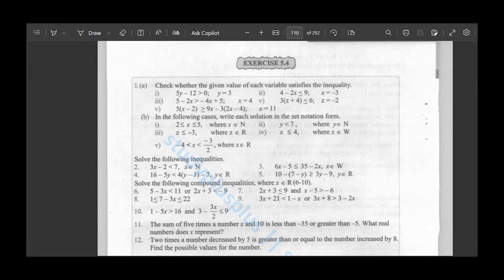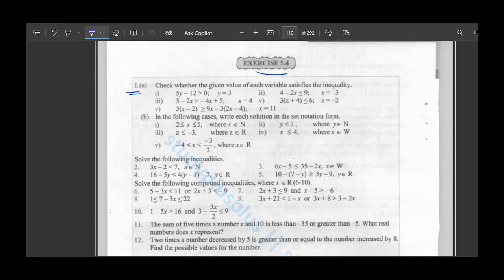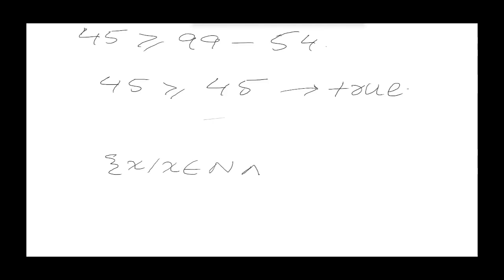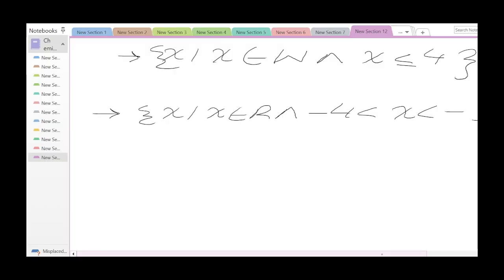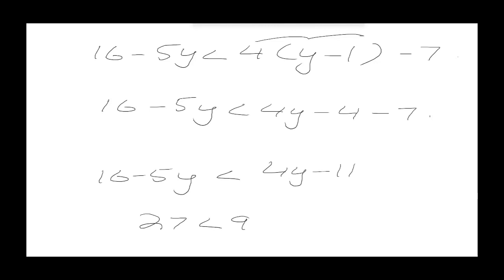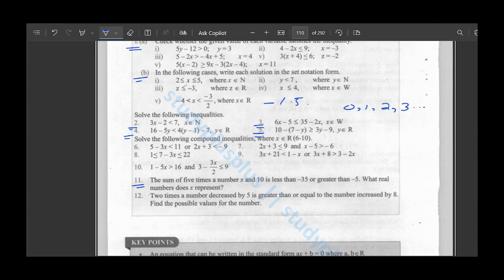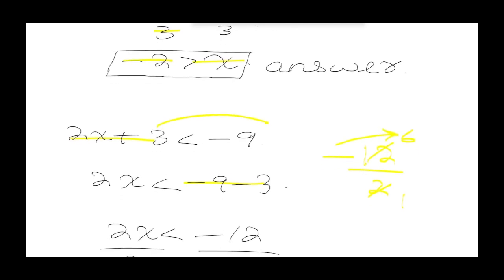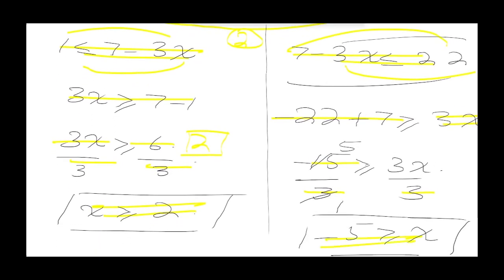Class 9th Mathematics | Exercise 5.4 Explained | Past Paper Questions & Solutions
This lesson includes:
📘 Subject: Mathematics
📕 Chapter: Linear Equations and Inequalities
🎯 Level: Class 9th
📚 Topic: Exercise 5.4 solved with step-by-step instructions

Students often search for:
• How to solve mathematics exercise 5.4 exam questions step by step
• Exercise 5.4 explained with easy examples
• Mathematics MCQs solved with detailed answers
• Quick revision for FBISE class 9th mathematics exams